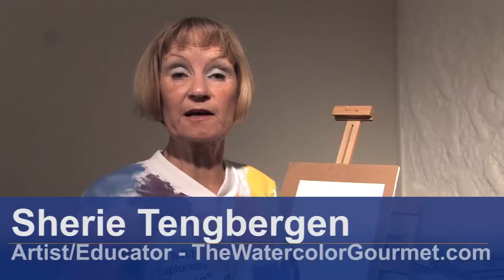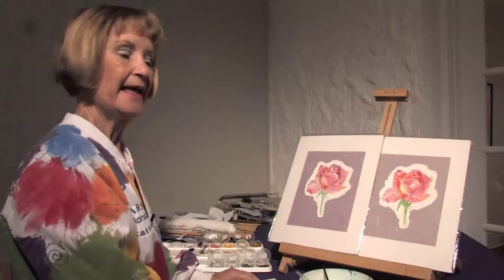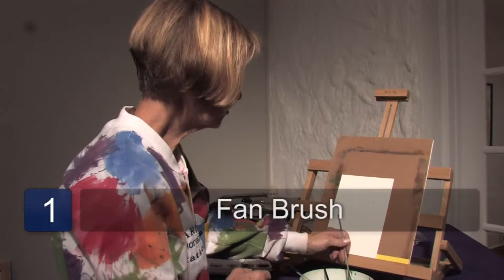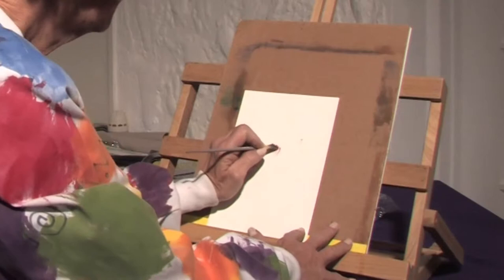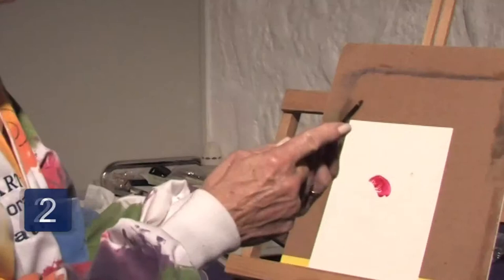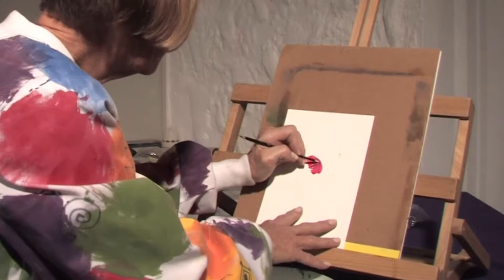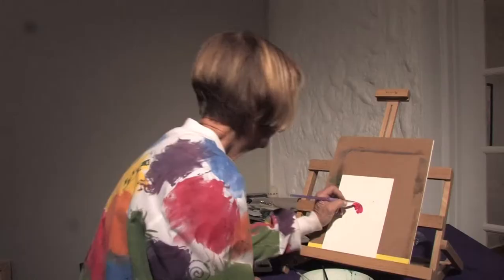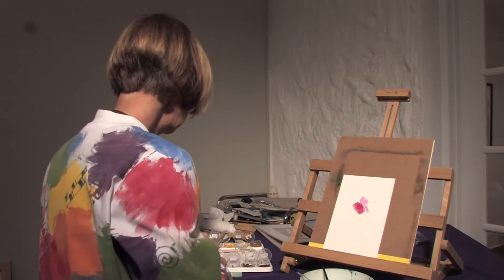Watercolor Techniques : Techniques for Painting Roses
Painting roses with watercolor involves first mixing the desired colors and then laying down a light wash before adding more detail. Find out how to paint simple roses with help from a professional artist in this free video on watercolor painting.